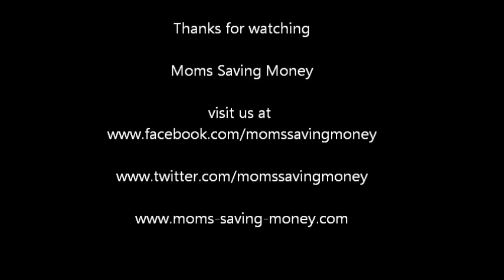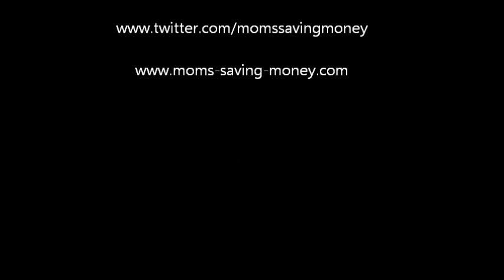MSM Starter Coupon Binder